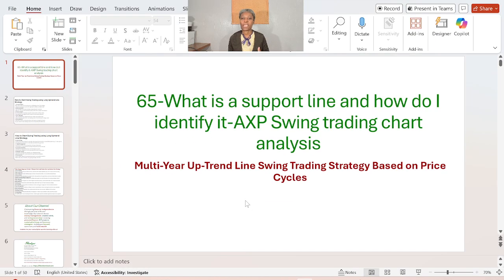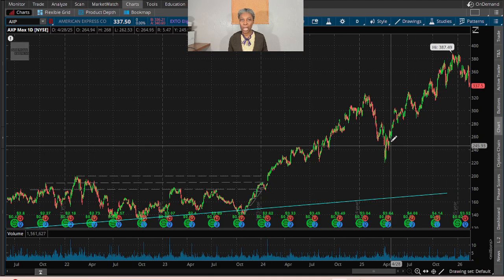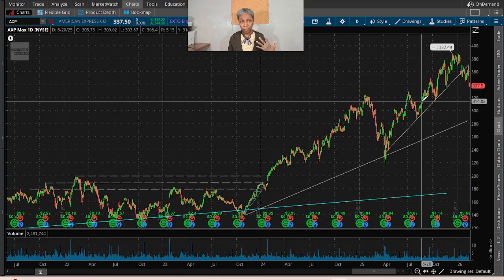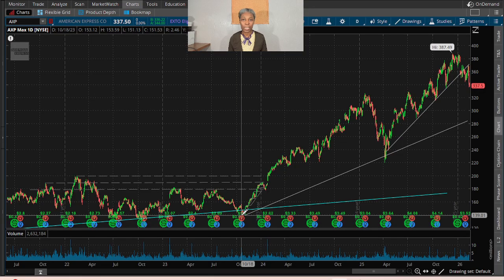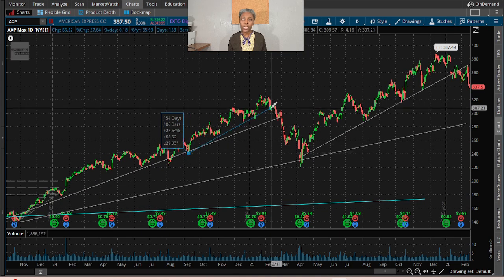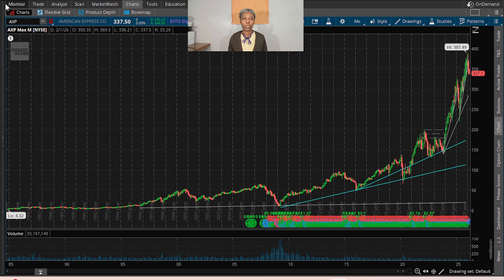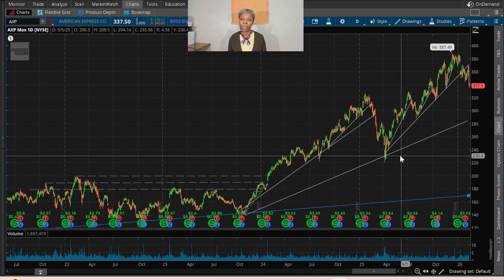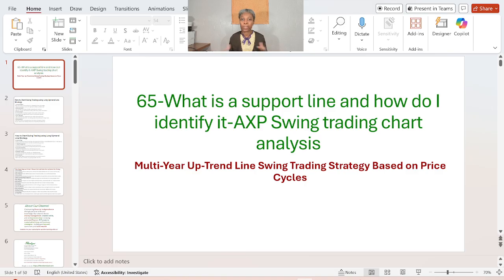65-What is a support line and how do I identify it-AXP Swing trading chart analysis v58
AXP Swing Trading Analysis for Beginners using a Multi-Year Up-Trend Line Swing Trading Strategy Based on Price Cycles (Feb 17, 2026) – Learn how to swing trade with price cycle tips and entry strategies. Perfect for beginners looking for practical swing trading tips and chart analysis.

**Video Topic:** 65-What is a support line and how do I identify it-AXP Swing trading chart analysis

This beginner-friendly guide covers:
Entry strategy: Buy at the valley line

Our Vision

Our Objectives